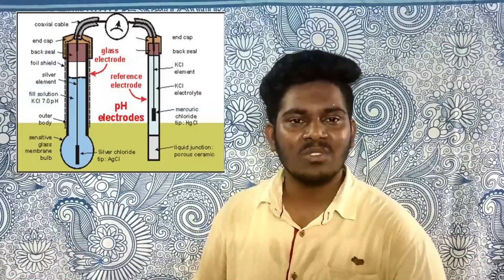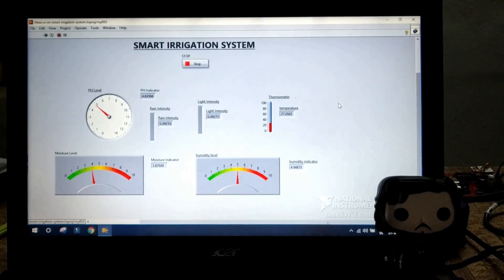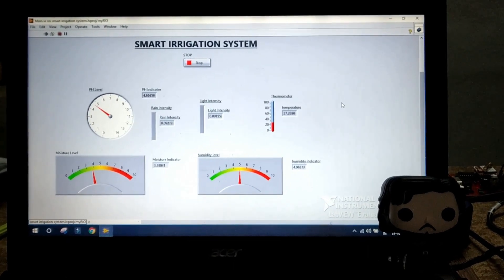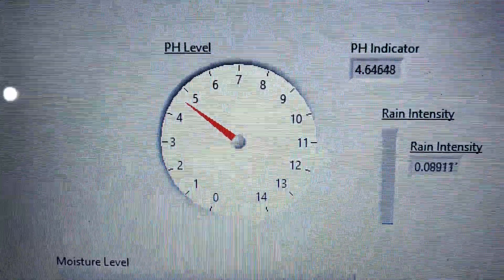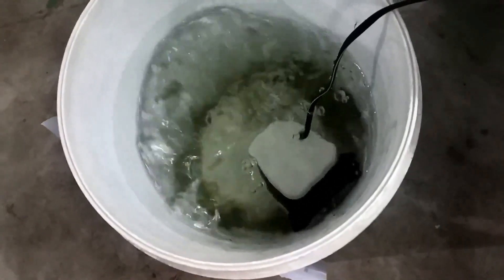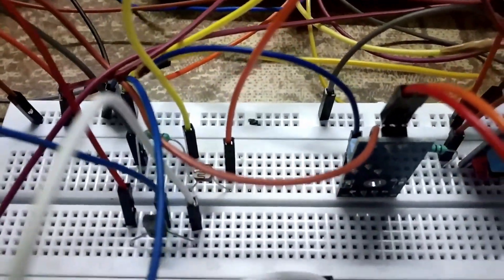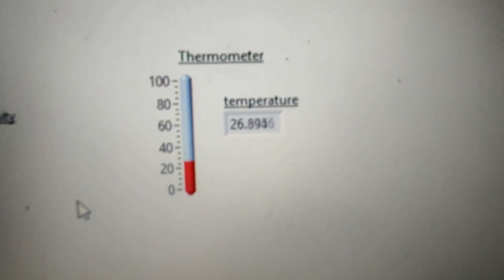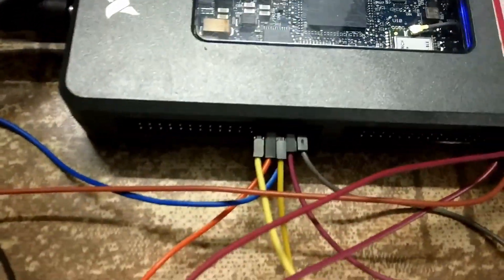Smart Irrigation System Using IoT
Title : Smart Irrigation System using IoT
Team : R.Bhavani Sankar (Projevt Leader)
             V. Manikanta Sai Deepu (Team Member)
             V. Rohith (Team Member)
Team Code : PKMSACET13
Internal Mentor (For Simulation Diagram) : P. Venkata Narayana, Asst. Professor
External Mentor (Hardware Implementation) : T.R. Balaji, Optithought,Chennai NI LabVIEW Trainer